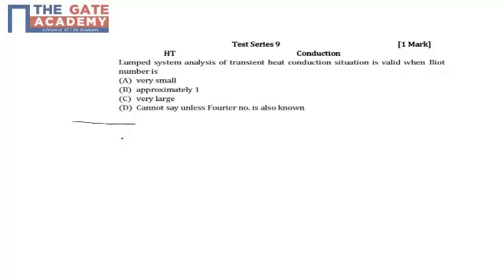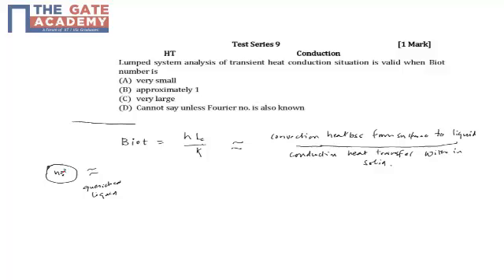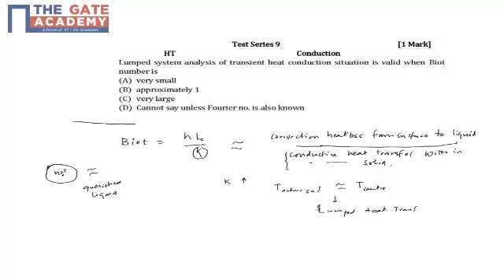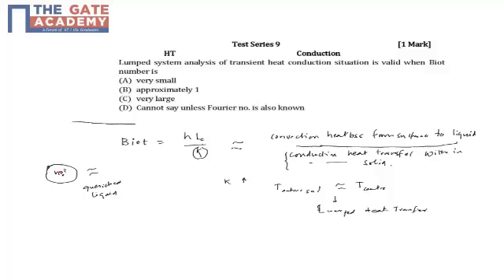GATE 14 AIMTS 9 Q No 11